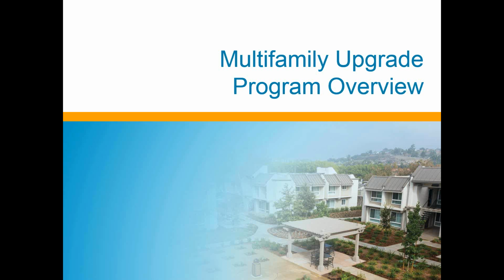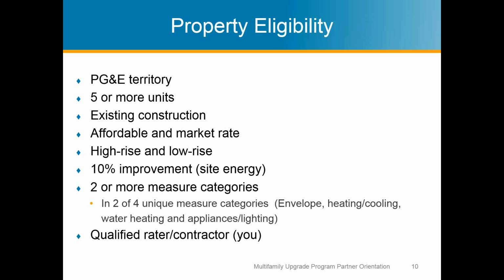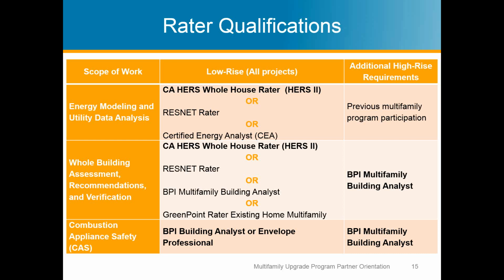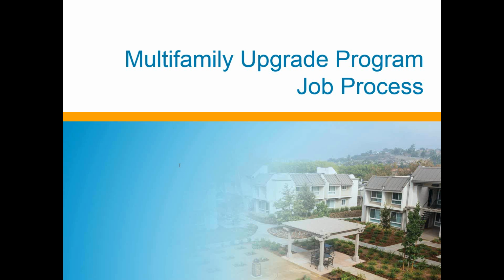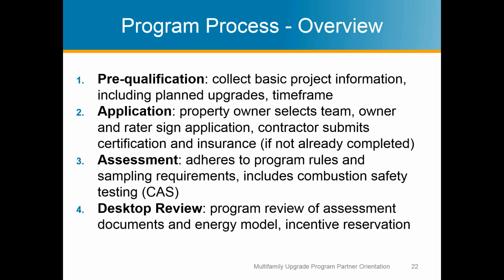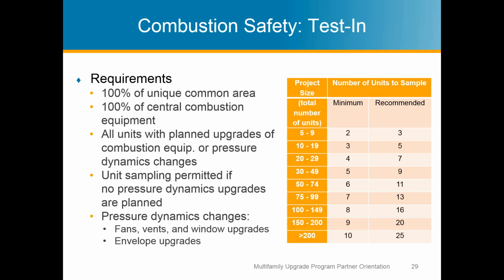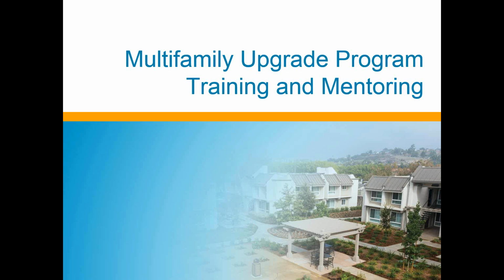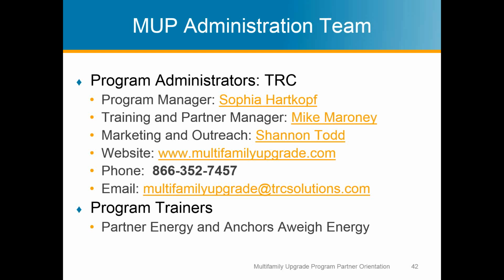PG&E Multifamily Upgrade Program - Mandatory Partner Orientation Version 2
This is the 2nd partner orientation webinar that introduces program requirements for PG&E's Multifamily Upgrade Program, including eligibility and incentive criteria, and will provide an overview of the program process. Presented on 3/5/2015 by Sophia Hartkopf